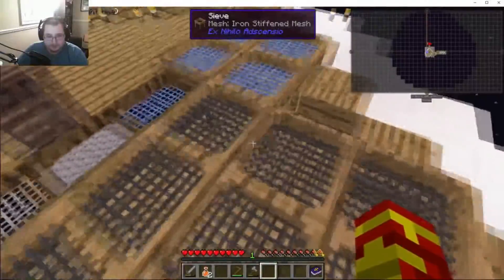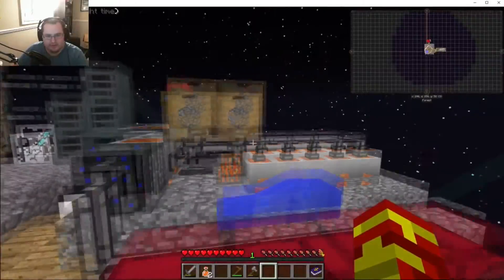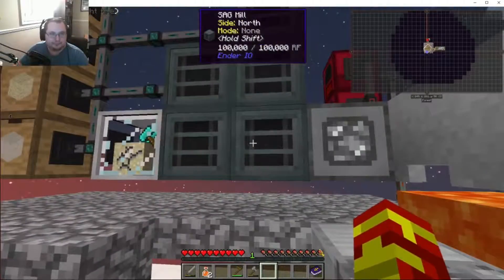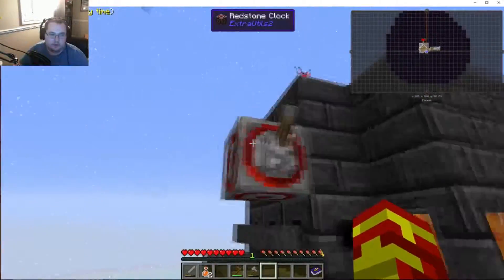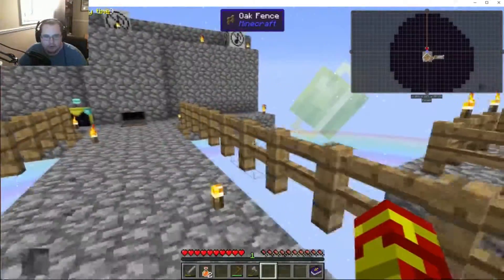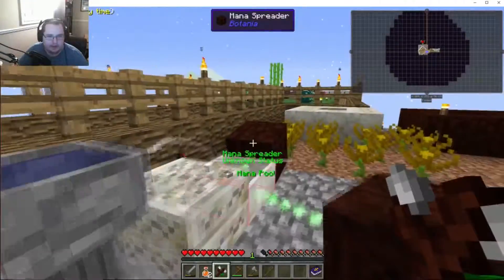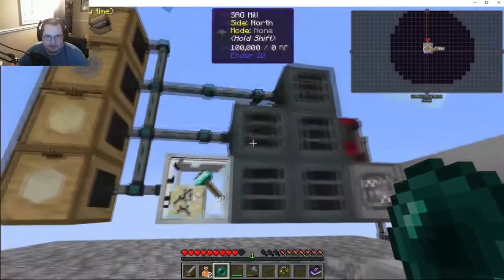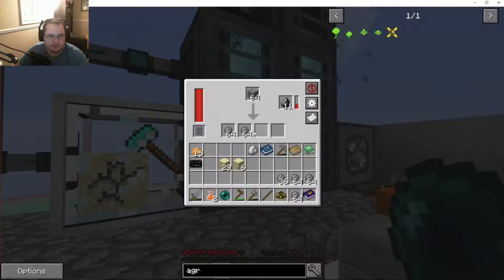Minecraft | Skyfactory 3 Basic RF & update [4]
Audio was bad from when we played so I just gave an update as to what we did. sorry =/